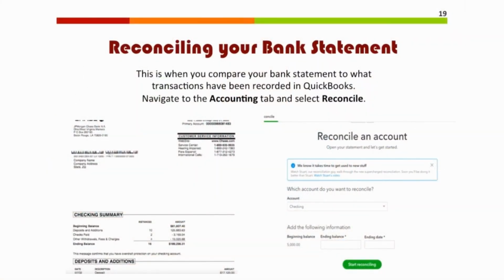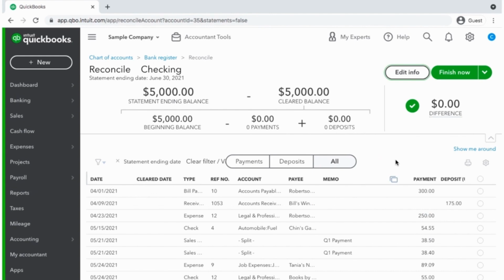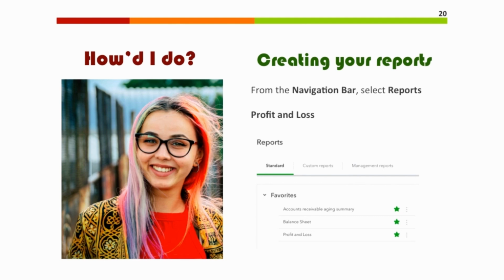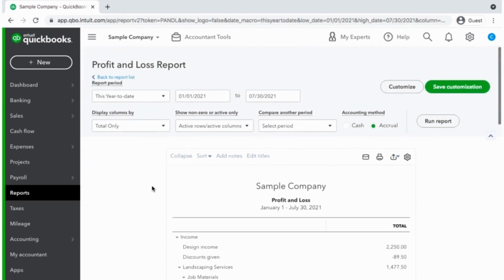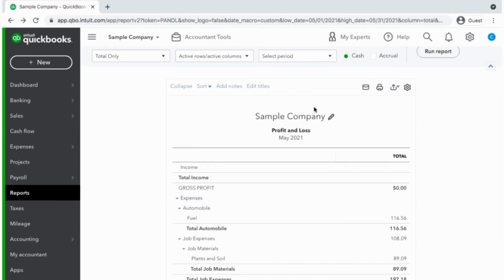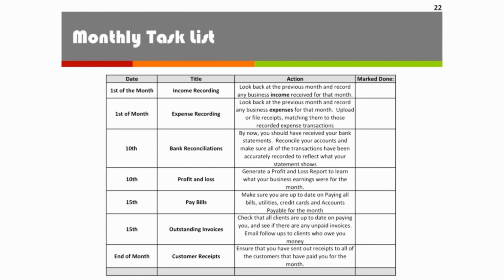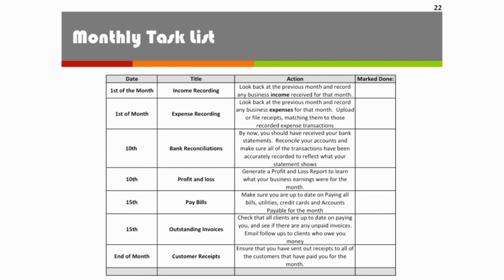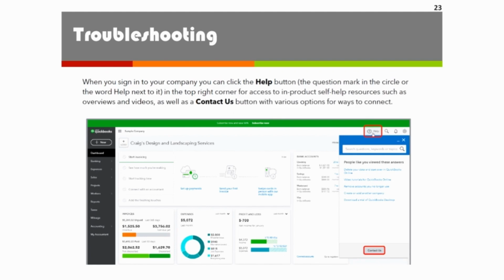How to run a Bank Reconciliation report in QuickBooks Online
Unlock your financial potential with our QuickBooks Online Training! Master your bookkeeping skills today and elevate your business game. Join us now and take the first step towards financial success!